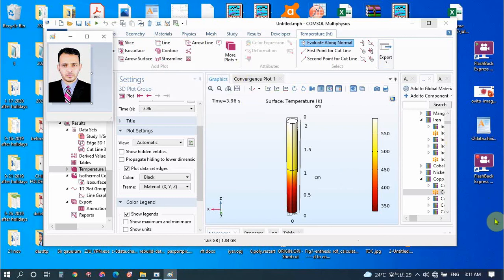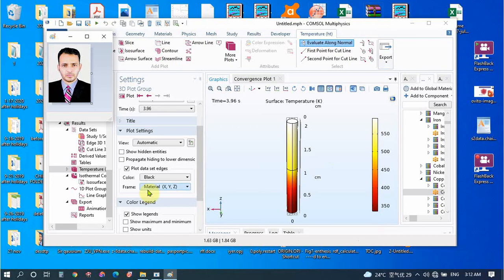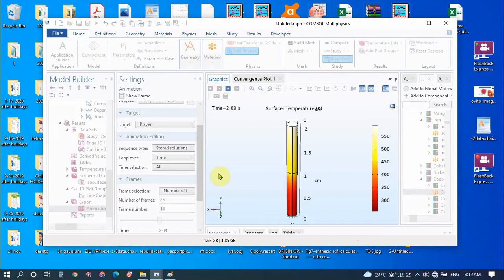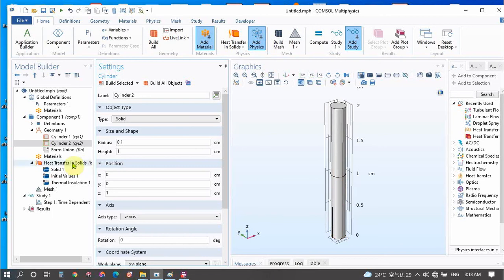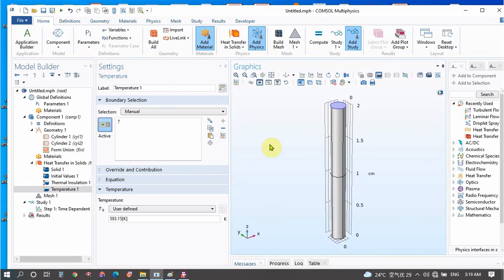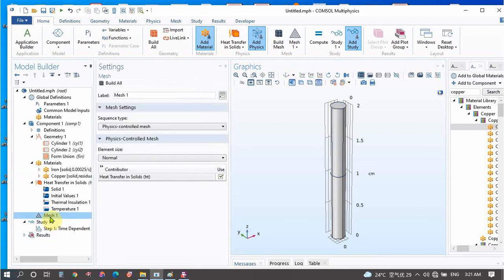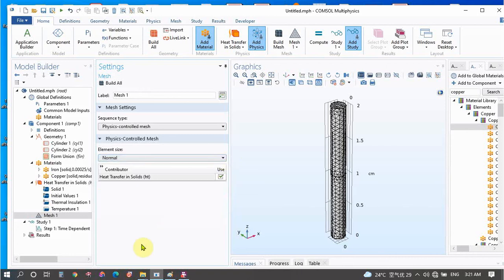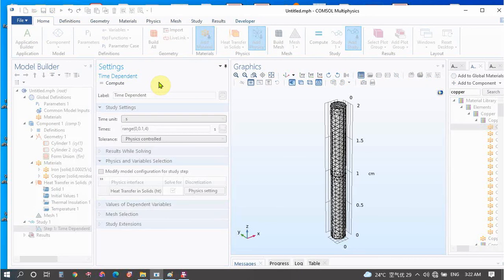comsol Multiphysics heat transfer problems / for beginners /learn how to draw plots and visualize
heat transfer in different materials, plotting data / visualization/ good tutorial for beginners interested in heat transfer problems. soon i will teach about laser heat transfer problems.